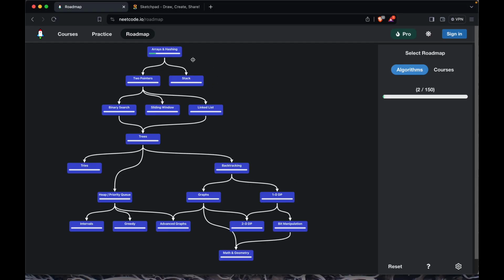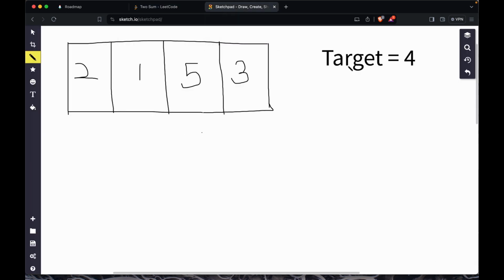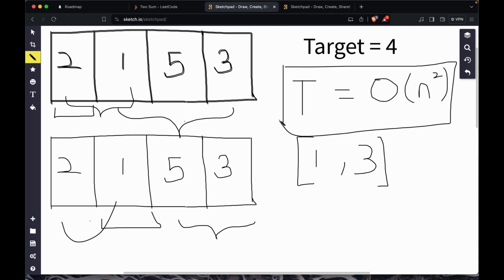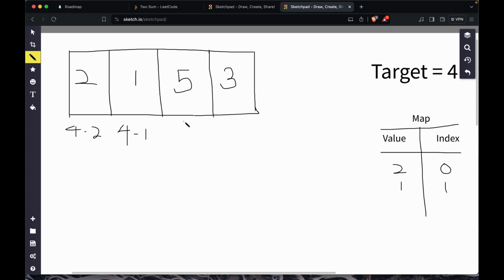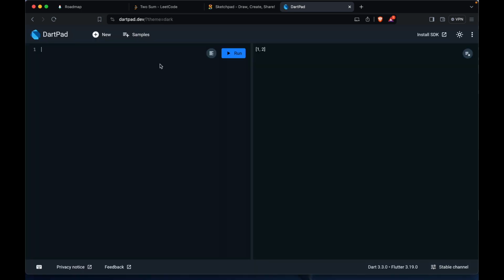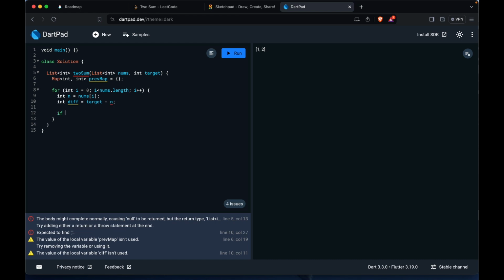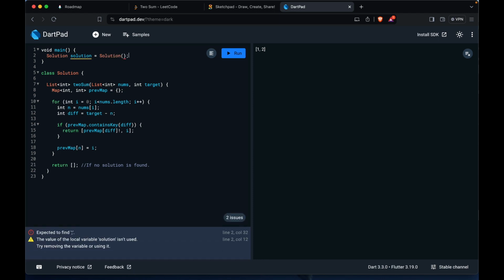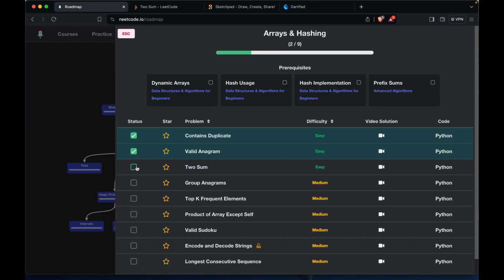DSA with Dart - L1 Q3 - Two Sum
In this video, we will be seeing how to solve the most popular question of Leetcode that is "Two Sum". We'll explore various solutions, focusing on coding the most efficient one in Dart Language.